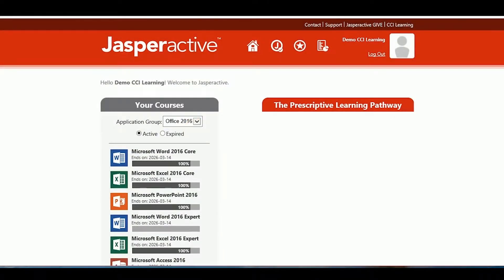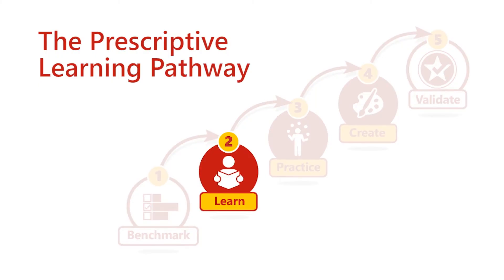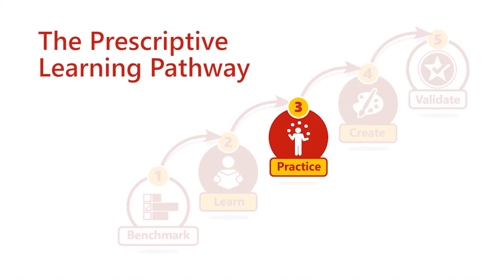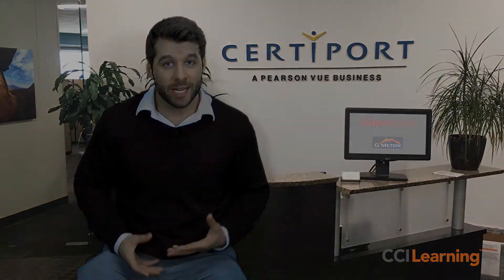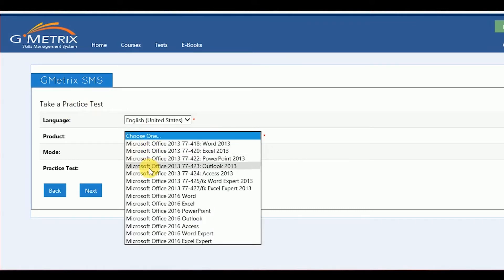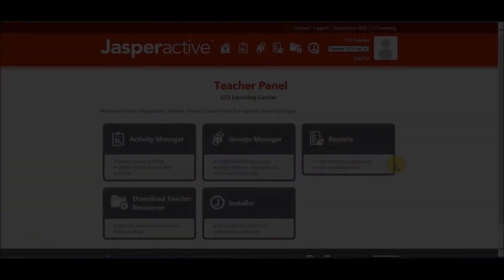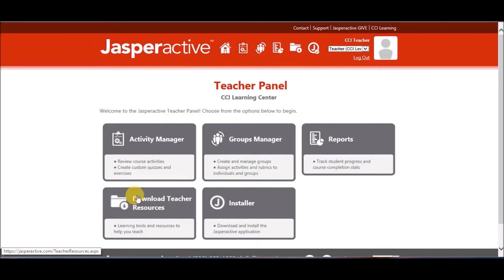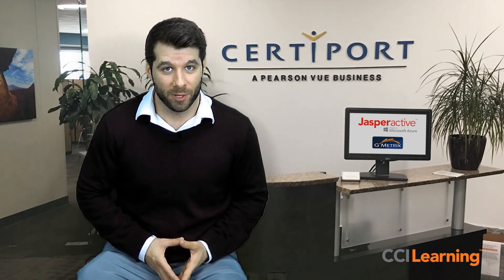CCI Learning, Jasperactive, integrated with GMetrix now available through Certiport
Powered by Microsoft Azure, Jasperactive is the world’s first kinesthetic learning platform for Microsoft Office. Mapped to the objectives of the official Microsoft Office Specialist Global Standard and now integrated with the world's leading practice test, GMetrix, this solution is available globally through Certiport.